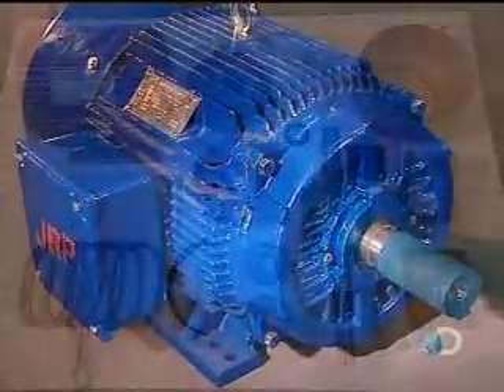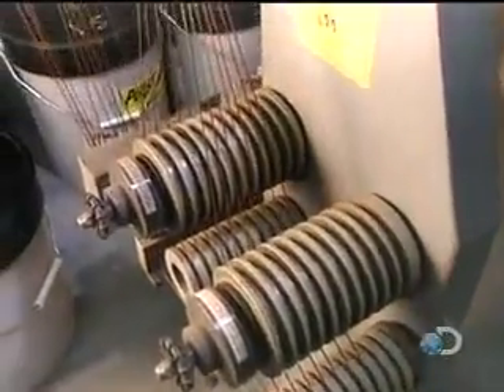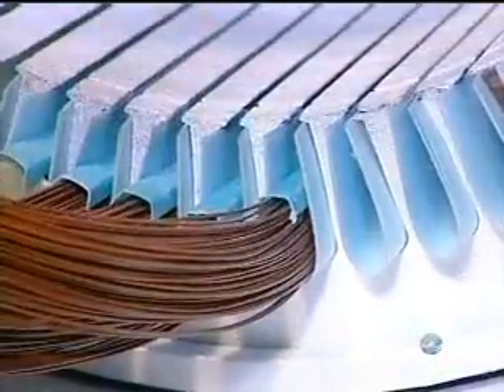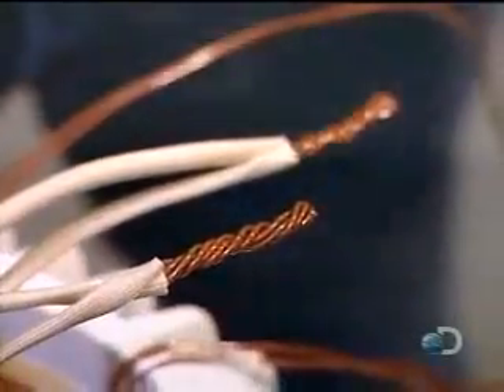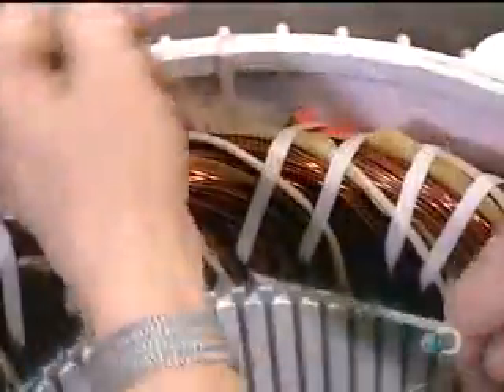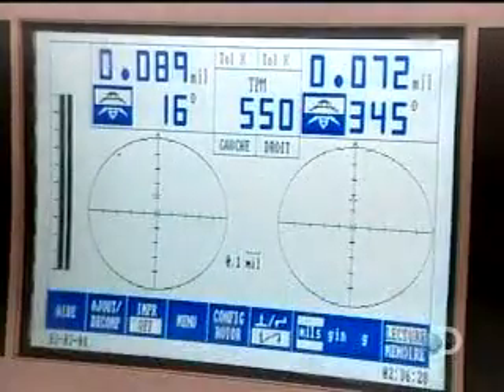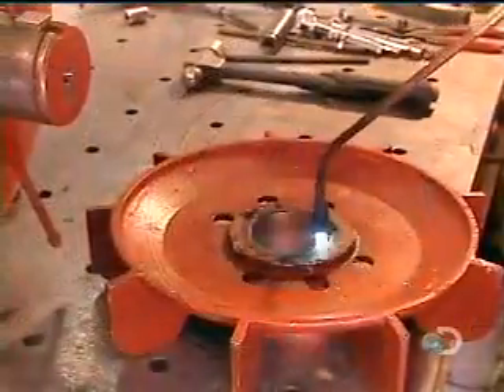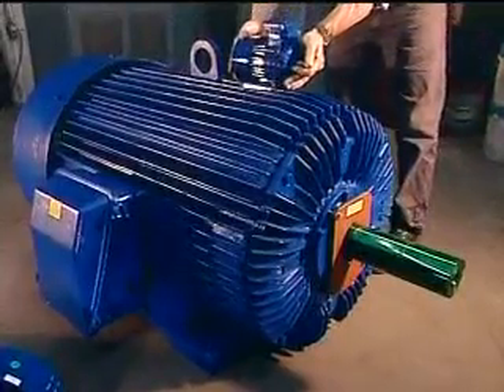Quá trình sản xuất motor điện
moto điện , motor dien , quá trình sản xuất motor điện , các bộ phận của motor điện , chức năng của motor điện , thông tin chi tiết truy cập